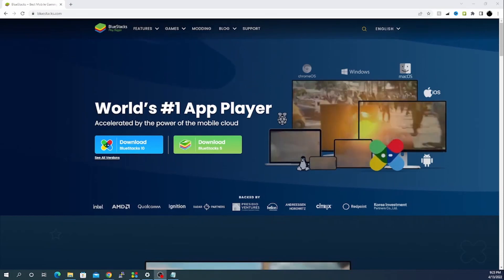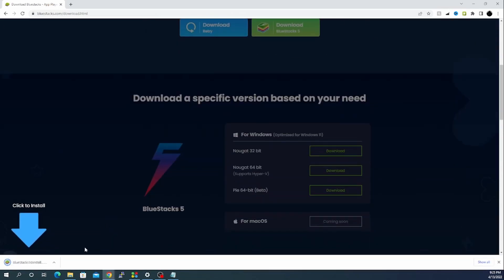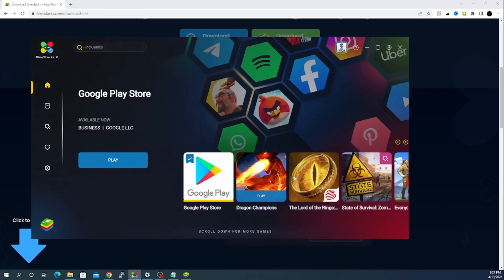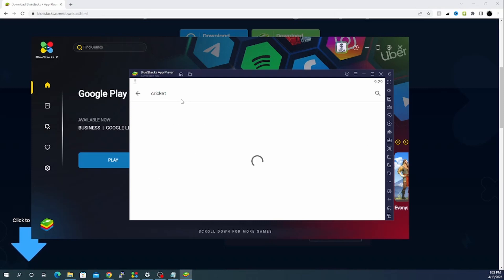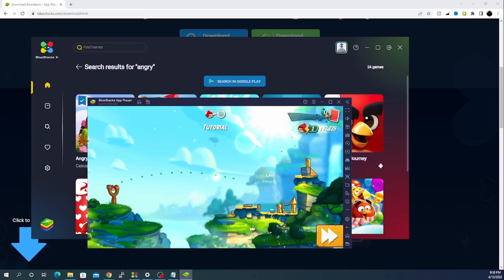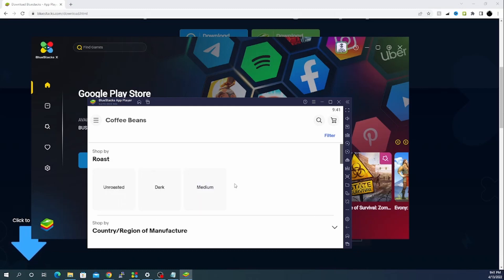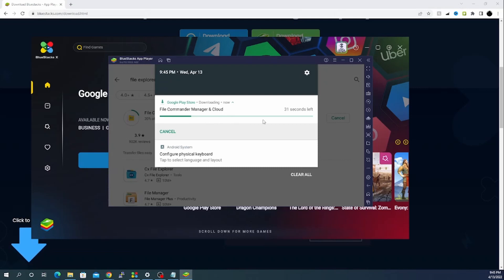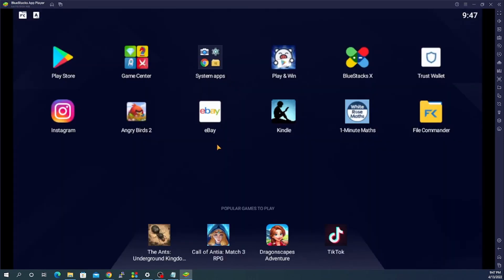Install Google Play On Windows 11 - Android Apps & Games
n this video, I show you how to install Google Play on Windows 11 so you can access and download your favorite android apps and games and run them with the new Android on Windows 11 with a system called as Bluestacks